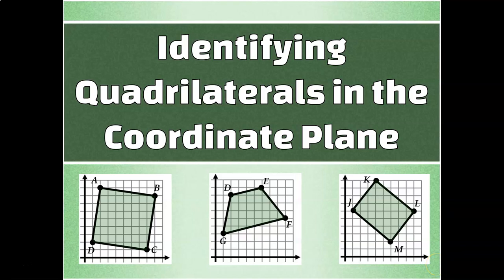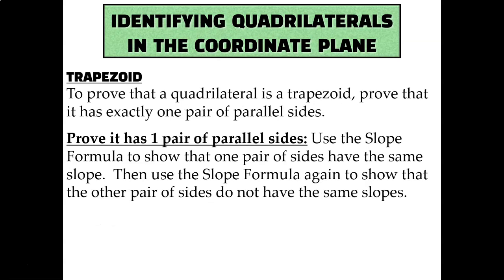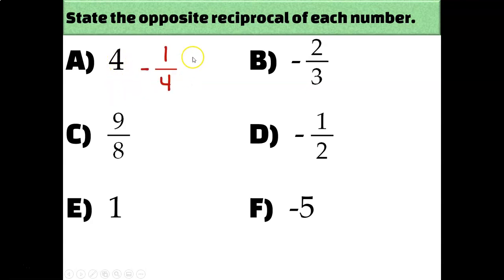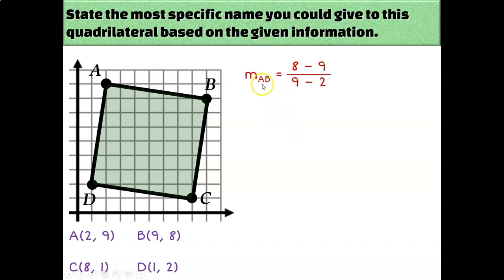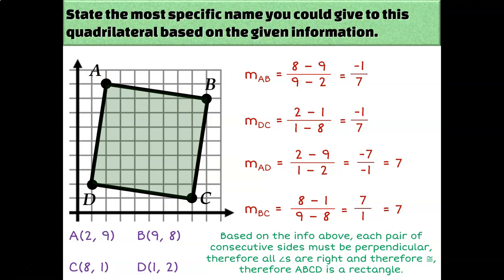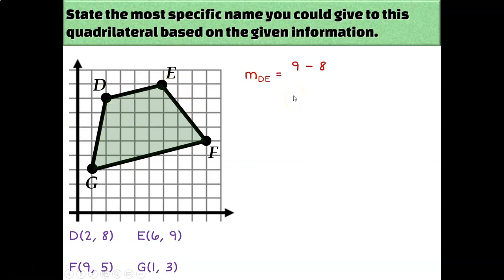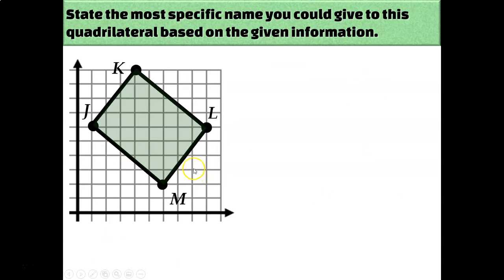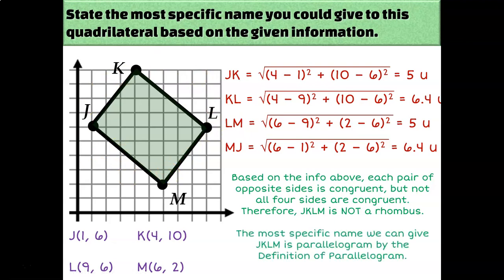Identifying Quadrilaterals in the Coordinate Plane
In this video, we will learn how to use the Slope Formula and the Distance Formula to classify quadrilaterals that have been graphed in the coordinate plane.